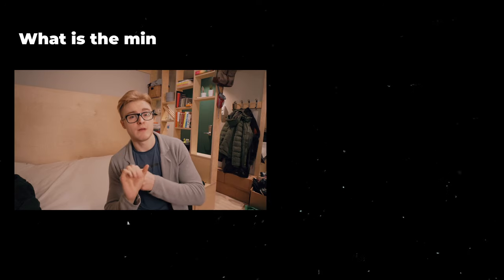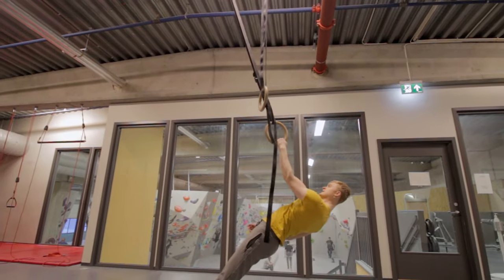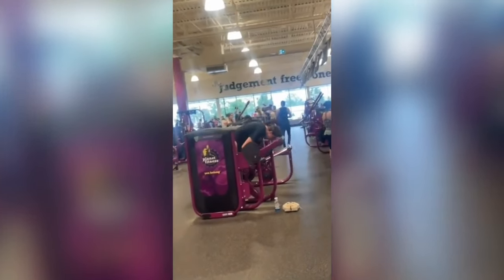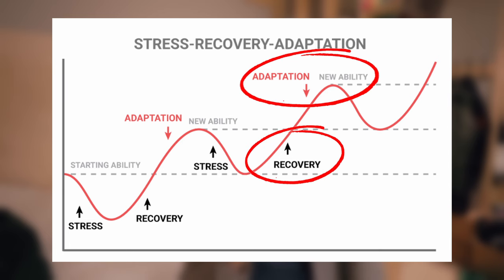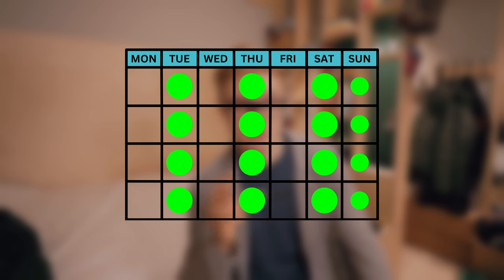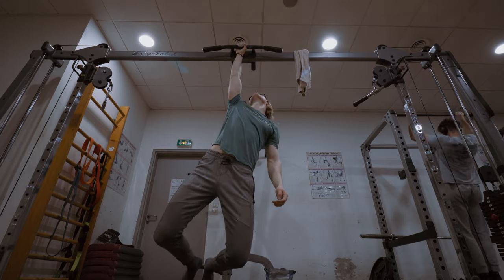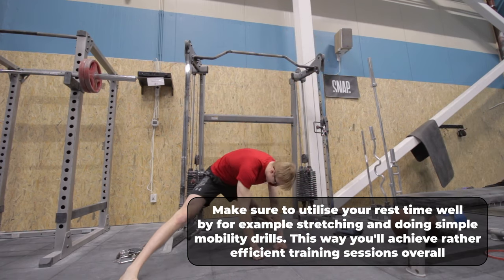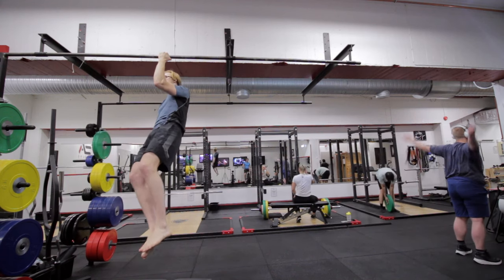One Arm Pull-Up: Minimum Effective Load and Optimal Frequency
Time Stamps 🕘
00:00 - Intro
00:49 - Minimum Effective Load
02:49 - Optimal Frequency